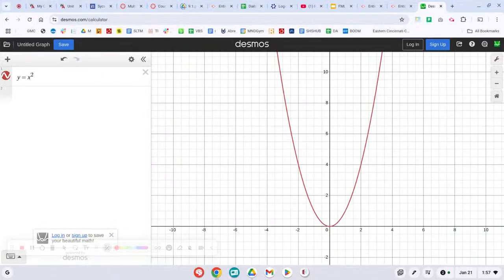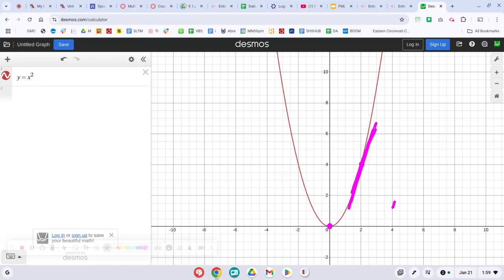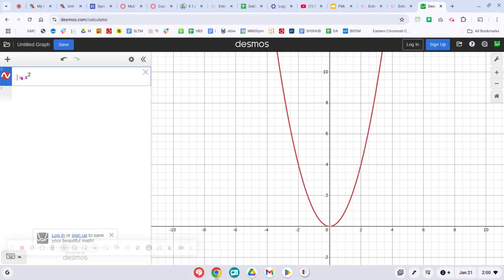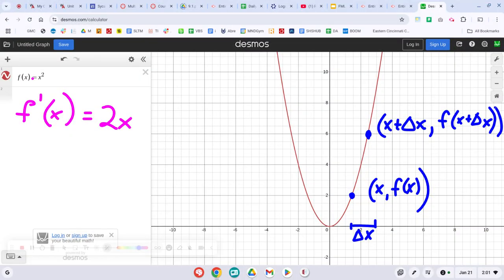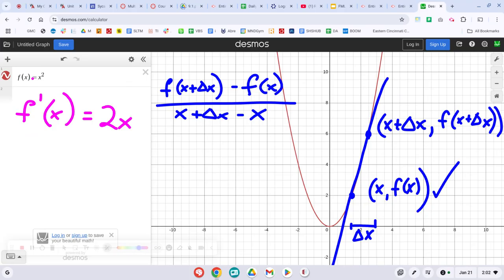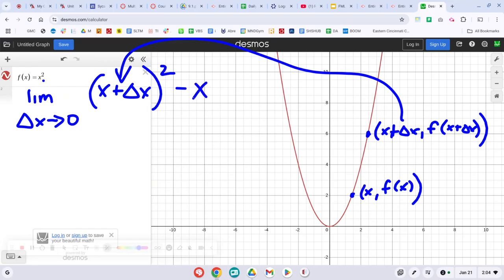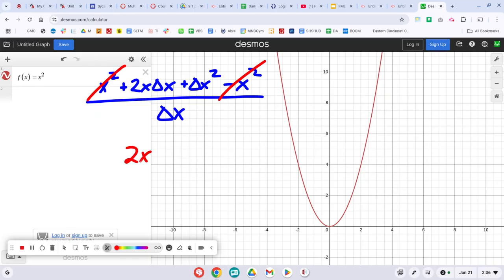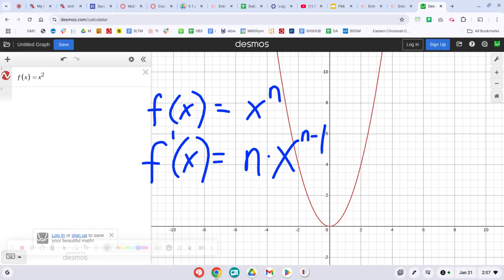Intro to Derivatives and the Limit Process